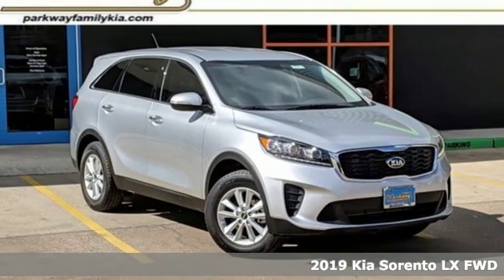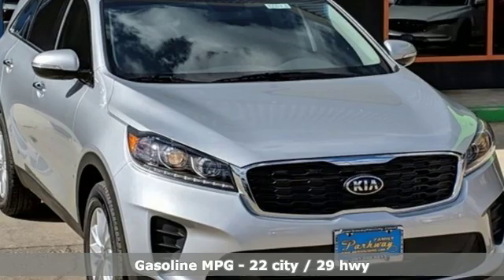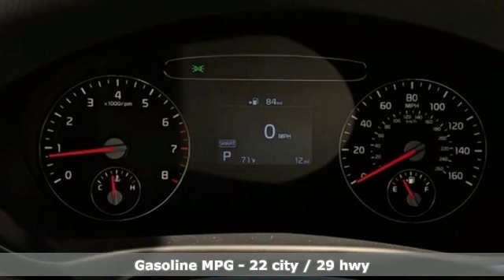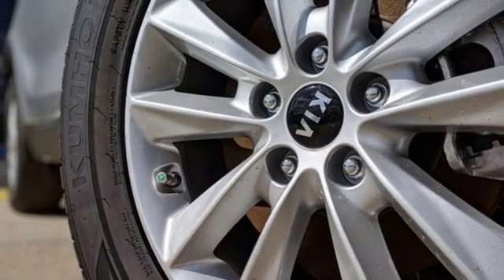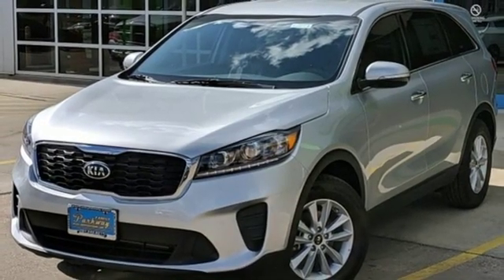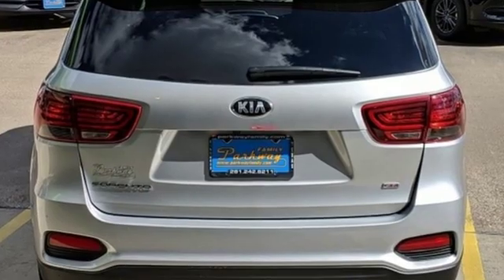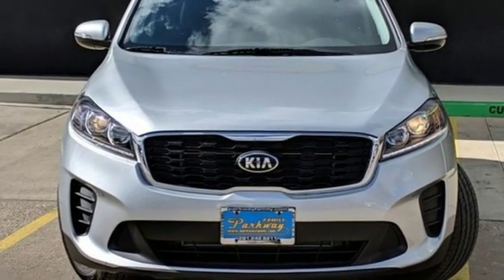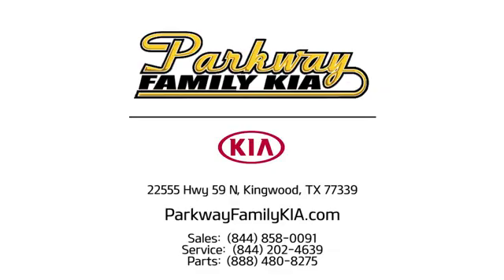New 2019 Kia Sorento Kingwood, TX